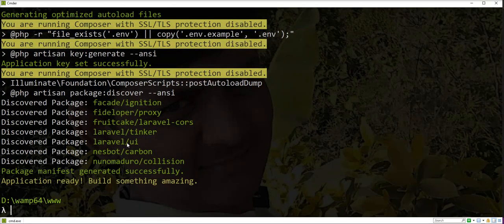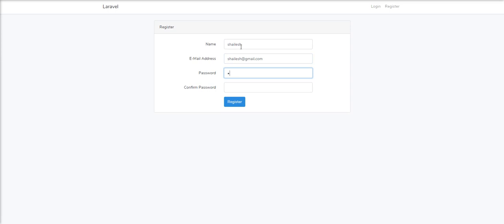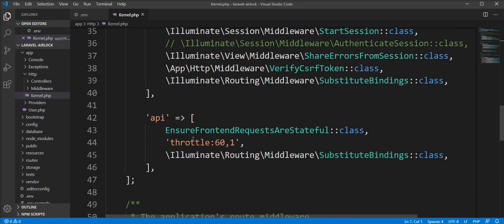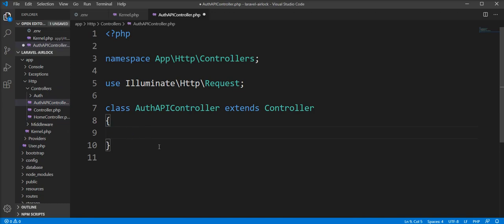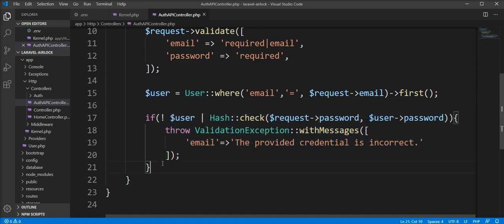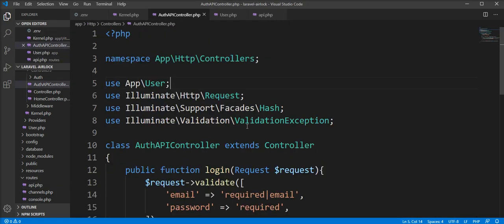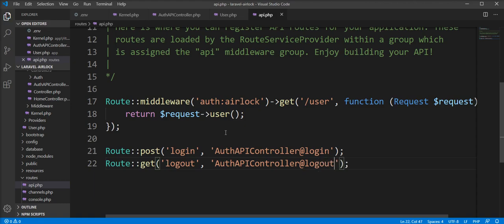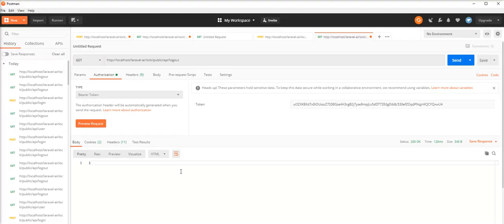How to use Laravel Airlock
Hey Guys!

Airlock exists to offer a simple way to authenticate single-page applications (SPAs) that need to communicate with a Laravel powered API.

Thanks
Shailesh Ladumor